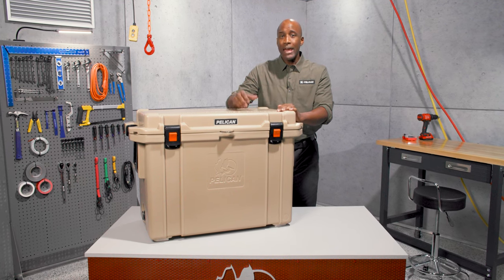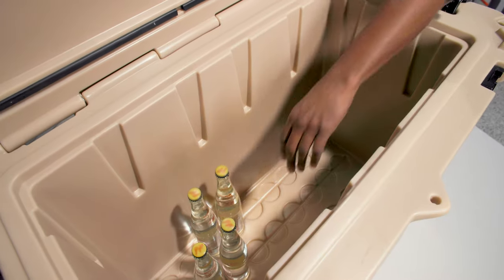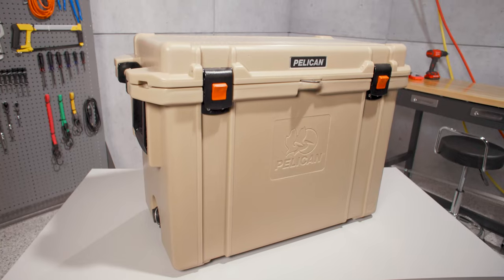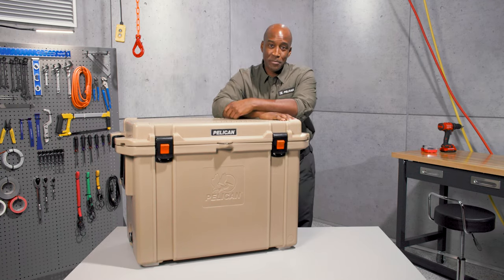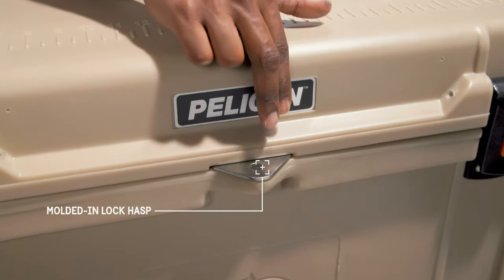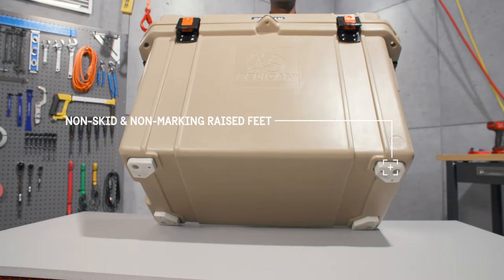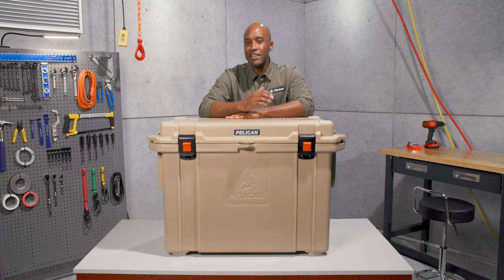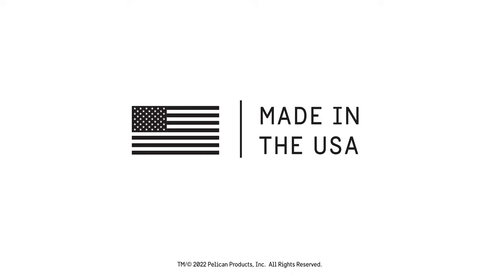Pelican 95qt Elite Cooler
Pelican™ Elite Coolers – Extreme Ice Retention

Extreme insulation, durability, and exclusive features are built into each Pelican™ Elite cooler. This 95qt. hard coolers keep ice, food, and drinks cold for up to days. It features Press & Pull™ latches, anti-skid feet, drainage valve, a molded-in lock hasp and tie downs, and the toughest handles in the business.

Every part is engineered to extreme durability and performance standards. Pelican™ Elite Coolers are created to last a lifetime of adventures.